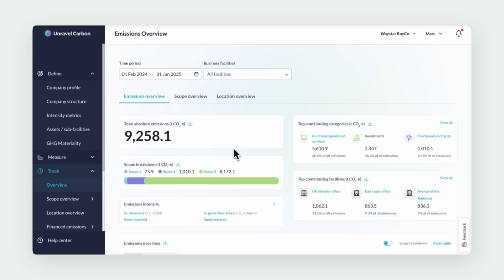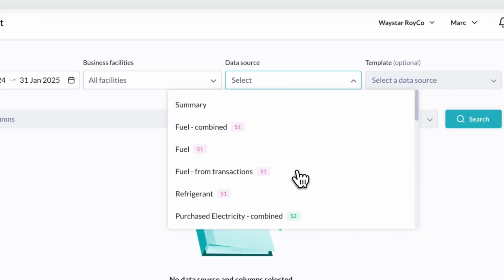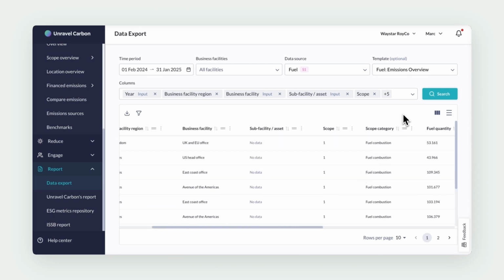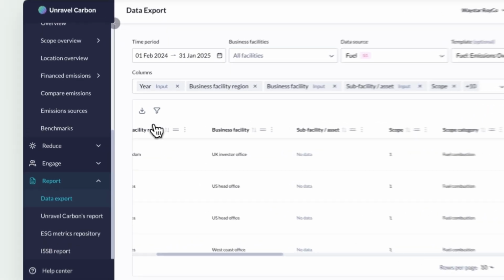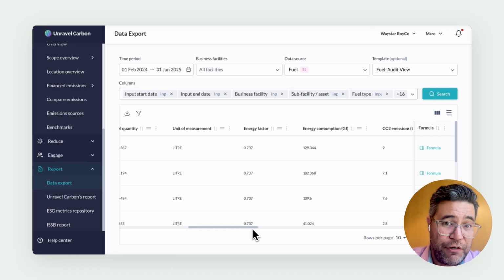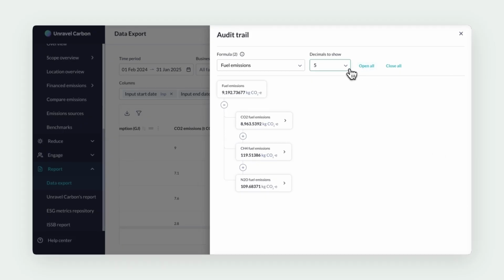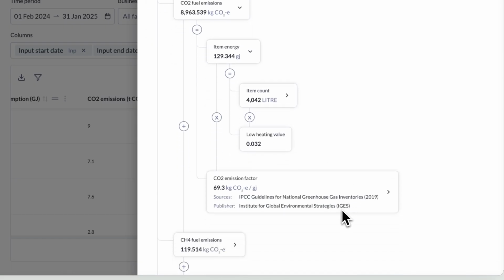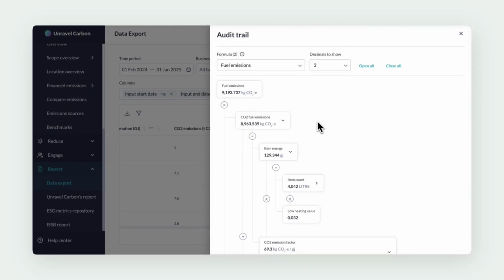Export & Audit Trail - Unravel Carbon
We recently introduced our new Audit Trail feature.

Audits and assurance are crucial for emissions reporting. With our new feature, we're making the process a whole lot easier and we're providing transparency.

Learn more in this video by our co-founder Marc Allen.

Some key highlights:

→ Detailed data export: Generate tailored reports with granular details like fuel type and emissions factors, and CO2 breakdowns.

→ Audit view: Trace every calculation back to its source with step-by-step visibility into how emissions are calculated.

→ Streamlined audits: Provide auditors with access to your data and a clear audit trail.

With these tools, your audit process becomes smoother, with fewer issues and more confidence in your emissions data.

Our customers have achieved a 100% audit pass rate to date!

Get in touch with us if you'd like to learn more.